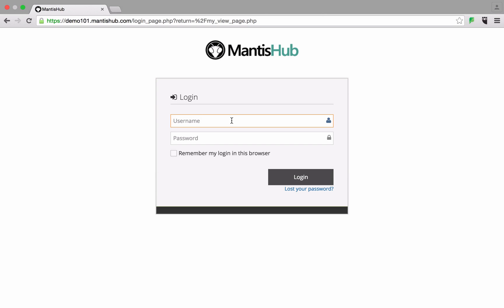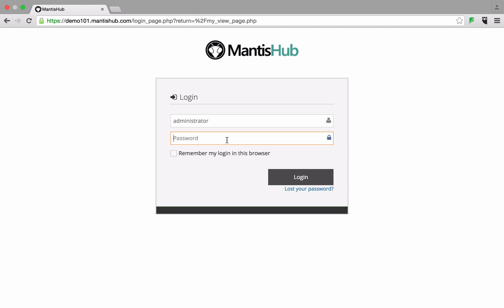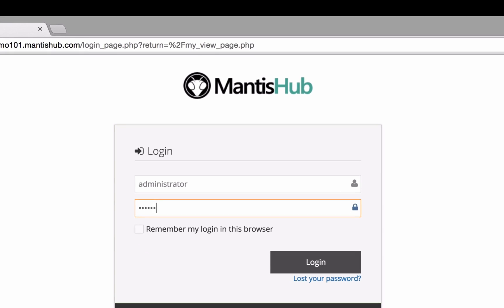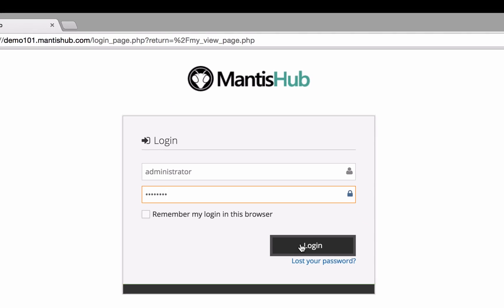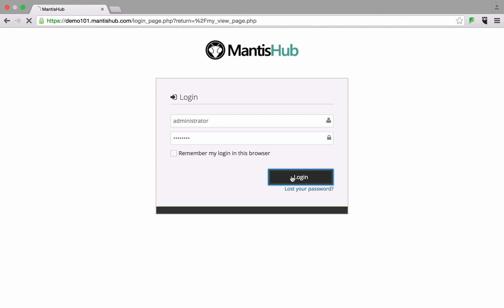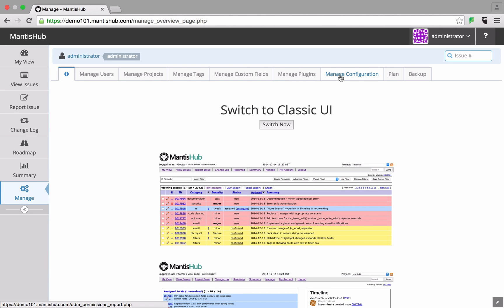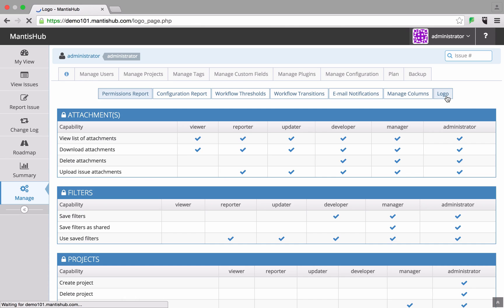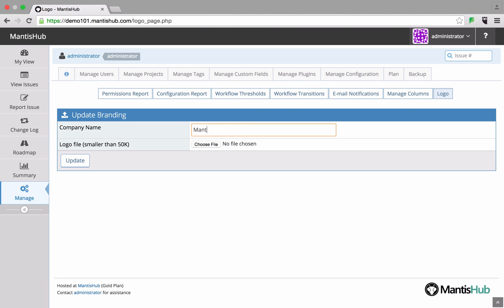Personalizing MantisHub with Company Name and Logo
Add that personal touch. Have your branding displayed in your MantisHub by adding your logo and company name.